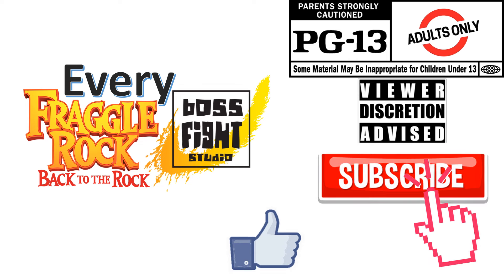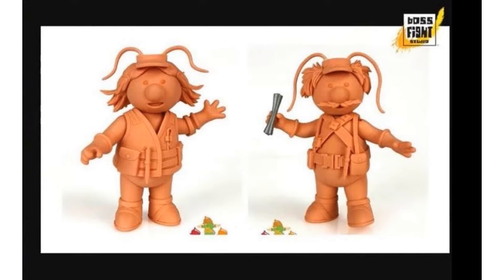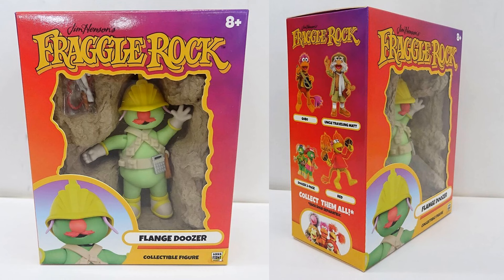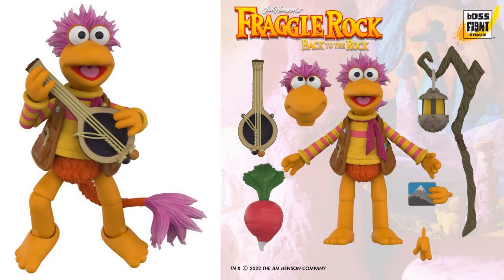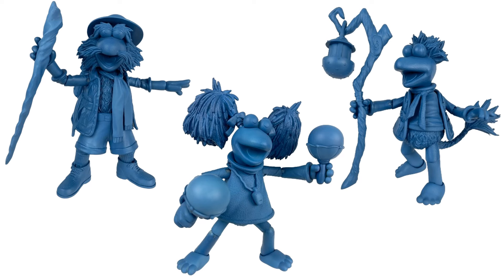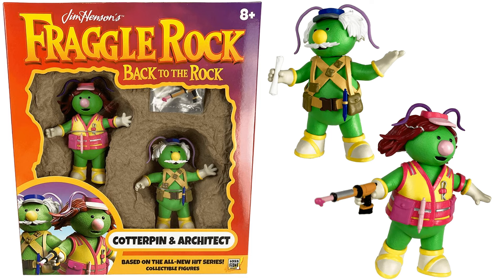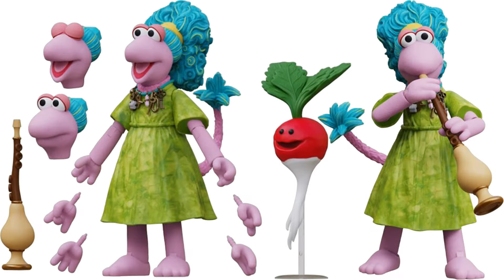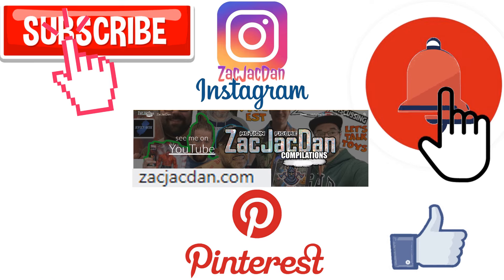Every Fraggle Rock Boss Fight Studio Comparison List